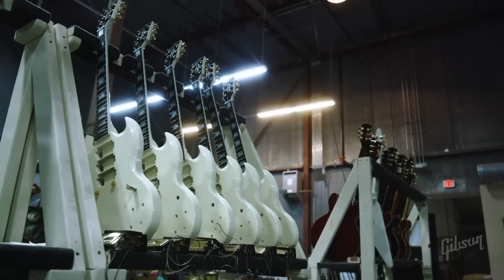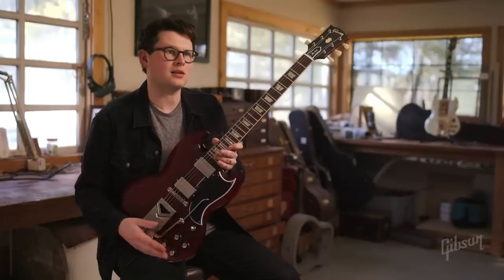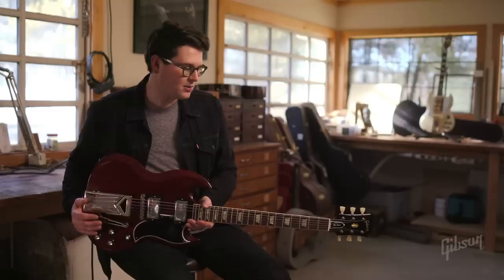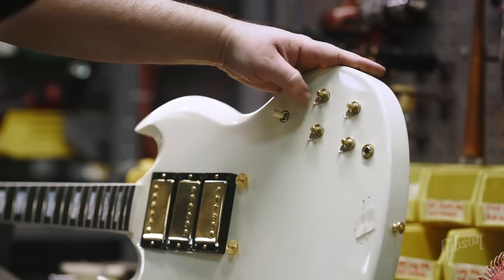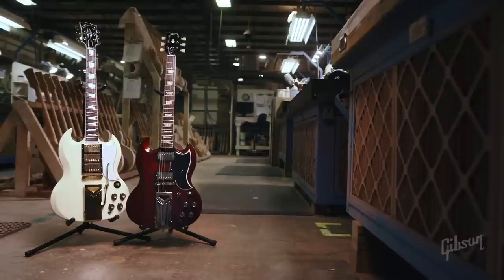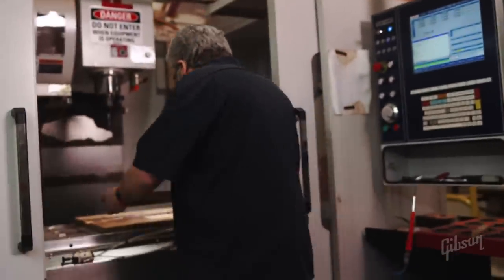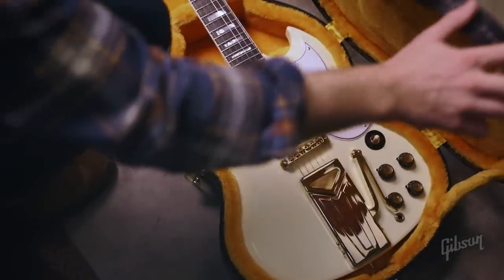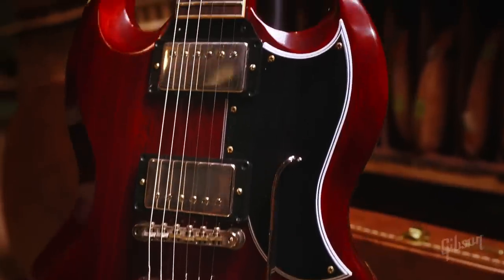60th Anniversary: 1961 Les Paul SG Custom and Standard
We are proud to introduce the latest from the Gibson Custom Shop: the 60th Anniversary 1961 Les Paul SG Standard and Custom. (Oh, and do you know what "SG" stands for?

1961 brought some big changes to the Gibson Les Paul™; most notably a sleek, all-new, double-cutaway, all-mahogany body design that would later be renamed the SG™. The now iconic designs were considered bold for the time, but then Gibson president, Ted McCarty, felt the market demanded new and innovative designs.

These Gibson Custom Shop models replicate the first Les Paul SG Custom and Standard, complete with Custom-style cosmetics, Sideways Vibrola™, a side-pull action vibrato that is similar to those found on models from the early 1960s. It also has a bound Authentic '61 Thin Profile mahogany neck, Grover® tuners, an ABR-1 Tune-O-Matic™ bridge, Custombucker pickups, CTS® vintage-taper pots, and Black Beauty capacitors.

60th Anniversary 1961 Les Paul SG Standard With Sideways Vibrola in Cherry Red

60th Anniversary 1961 Les Paul SG Custom With Sideways Vibrola in Polaris White

Gibson, the world’s most iconic guitar brand, has shaped the sounds of generations of musicians and music lovers across genres for more than 100 years. Founded in 1894 and headquartered in Nashville, TN, with a premier acoustic facility in Bozeman, MT, Gibson Brands has a legacy of world-class craftsmanship, legendary music partnerships, and progressive product evolution that is unrivaled among musical instrument companies. The Gibson Brands portfolio includes Gibson, the number one guitar brand, as well as many of the most beloved and recognizable music brands, including Epiphone, Kramer, Steinberger, MESA/Boogie and the Gibson Pro Audio Division, KRK Systems. Gibson Brands is dedicated to quality, innovation, and sound excellence so that music lovers for generations to come will continue to experience music shaped by Gibson Brands.